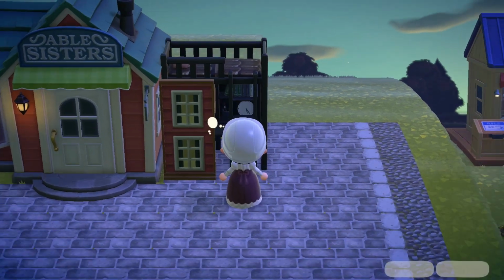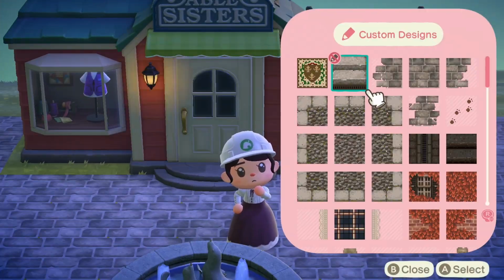Let's Build the Able's Sisters | Animal Crossing: New Horizons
Back on Elyon for a build, I am decorating our favorite tailors' shop on my ACNH island, Able's Sisters shop! Victorian plaza to enjoy coffee after a hard shopping (or dress fitting). Let me know if you love this build in the comments!

Do you enjoy playing Animal Crossing: New Horizons? Are you looking for videos about this game, inspirations, builds and island tours? Are you looking for a place to learn about the updates and discuss them? Then look no further because I have you covered!

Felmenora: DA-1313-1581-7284